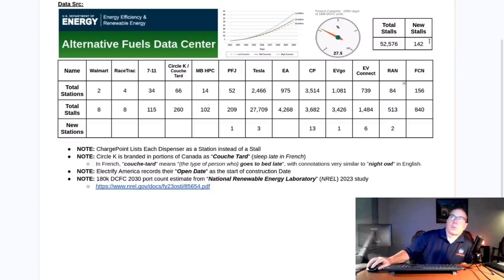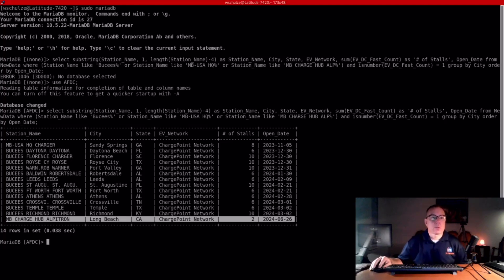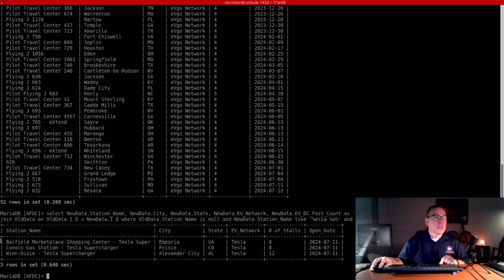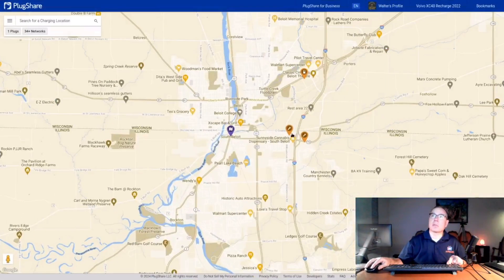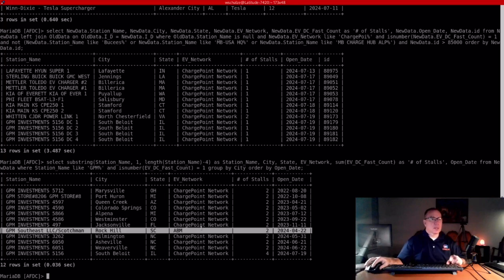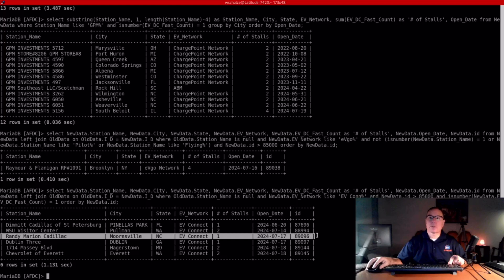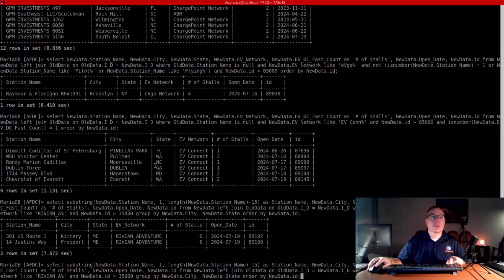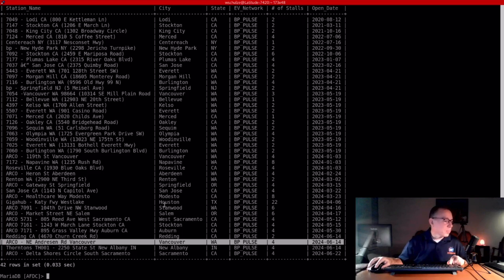North American DCFC Weekly Update - #22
Walmart
RaceTrac
7-11 7Charge
Circle K
Tesla Supercharger
Electrify America
ChargePoint
EV Connect
EVgo
Rivian Adventure Network
Francis Energy

*SQL used in this video:*

select Station_Name, City, State, EV_Network, EV_DC_Fast_Count as '# of Stalls', Open_Date from NewData where (City like 'Cross%' or City like 'Springdal%') and (State like 'TX' or State like 'AR');

select Station_Name, City, State, EV_Network, EV_DC_Fast_Count as '# of Stalls', Open_Date from NewData where Station_Name like 'RaceTrac%' and isnumber(EV_DC_Fast_Count) = 1 order by Open_Date;

select Station_Name, City, State, EV_Network, EV_DC_Fast_Count as '# of Stalls', Open_Date, id from NewData where EV_Network like '7%' and isnumber(EV_DC_Fast_Count) = 1 order by id;

select Station_Name, City, State, EV_Network, EV_DC_Fast_Count as '# of Stalls', Open_Date, id from NewData where EV_Network like 'Circle%' and isnumber(EV_DC_Fast_Count) = 1 order by id;

select substring(Station_Name, 1, length(Station_Name)-4) as Station_Name, City, State, EV_Network, sum(EV_DC_Fast_Count) as '# of Stalls', Open_Date from NewData where (Station_Name like 'Bucees%' or Station_Name like 'MB-USA HQ%') and isnumber(EV_DC_Fast_Count) = 1 group by City order by Open_Date;

select Station_Name, City, State, EV_Network, EV_DC_Fast_Count as '# of Stalls', Open_Date from NewData where (isnumber(Station_Name) = 1 or Station_Name like 'Pilot%' or Station_Name like 'Flying%') and EV_Network like 'eVgo%';

select NewData.Station_Name, NewData.City, NewData.State, NewData.EV_Network, NewData.EV_DC_Fast_Count as '# of Stalls', NewData.Open_Date from NewData left join OldData on OldData.Station_Name = NewData.Station_Name where OldData.Station_Name is null and NewData.Station_Name like '%esla Su%' order by NewData.id;

select count(id) from NewData where Station_Name like '%esla Su%';

select NewData.Station_Name, NewData.City, NewData.State, NewData.EV_Network, NewData.EV_DC_Fast_Count as '# of Stalls', NewData.Open_Date, NewData.id from NewData left join OldData on OldData.Station_Name = NewData.Station_Name where OldData.Station_Name is null and NewData.EV_Network like 'Electrify A%' and isnumber(NewData.EV_DC_Fast_Count) = 1 order by NewData.id;

select count(id) from NewData where EV_Network like '%lectrify A%';

select count(id) from NewData where EV_Network like 'ChargePoi%' and isnumber(NewData.EV_DC_Fast_Count) = 1;

select NewData.Station_Name, NewData.City, NewData.State, NewData.EV_Network, NewData.EV_DC_Fast_Count as '# of Stalls', NewData.Open_Date, NewData.id from NewData left join OldData on OldData.Station_Name = NewData.Station_Name where OldData.Station_Name is null and NewData.EV_Network like 'eVgo%' and not (isnumber(NewData.Station_Name) = 1 or NewData.Station_Name like 'Pilot%' or NewData.Station_Name like 'Flying%') order by NewData.id;

select count(id) from NewData where EV_Network like 'eVgo%';

select count(id) from NewData where EV_Network like 'RIVIAN_A%';